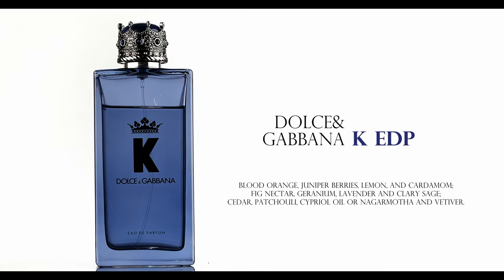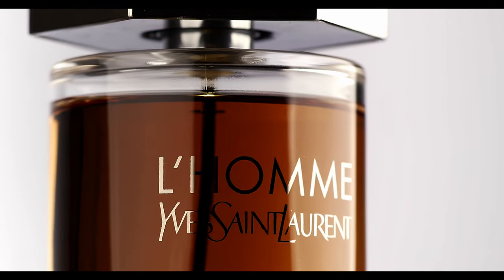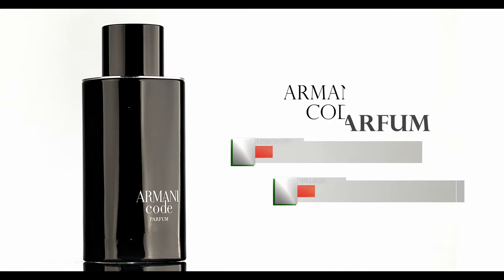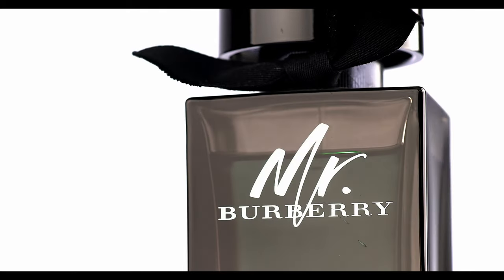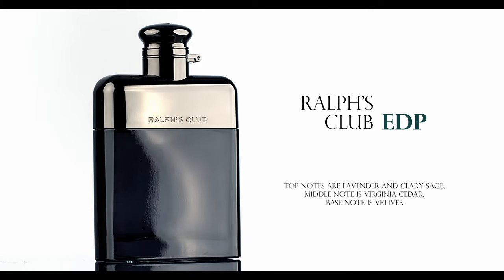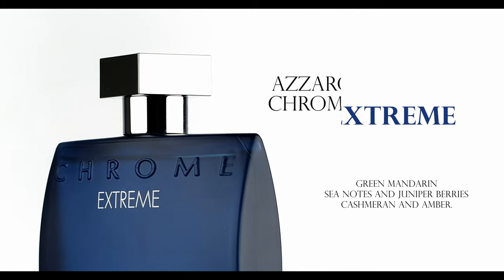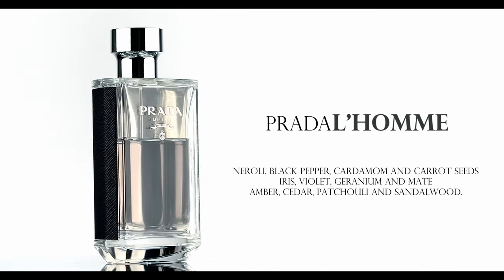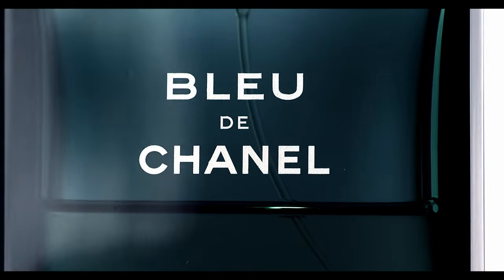10 Professional Designer Fragrances for Men | Work Cologne | Men's Fragrance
is the best place to get your favorite fragrances for cheap!

Popular Fragrances on Amazon.